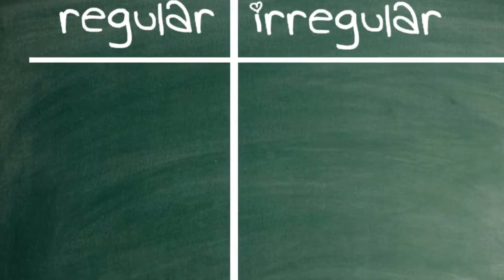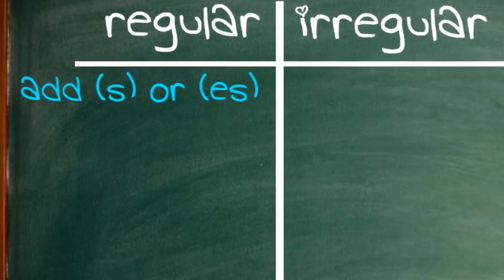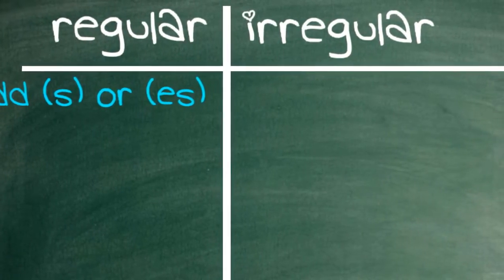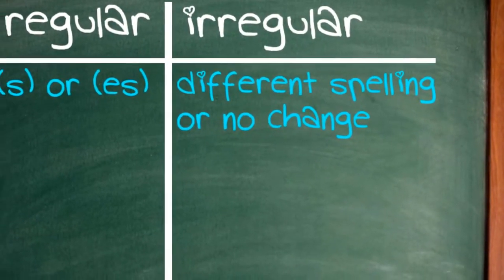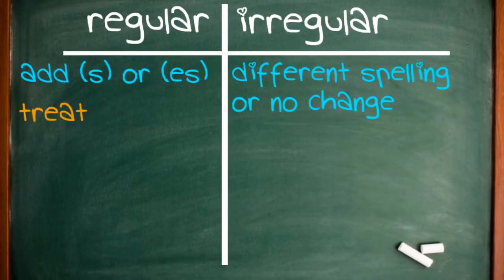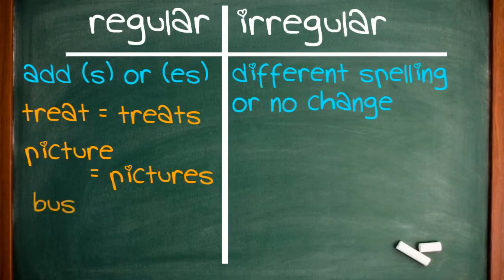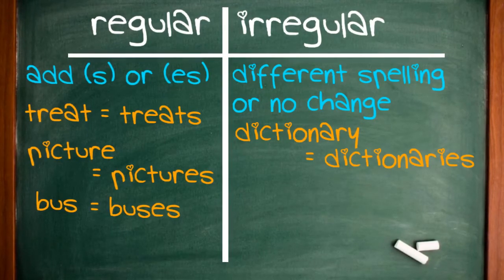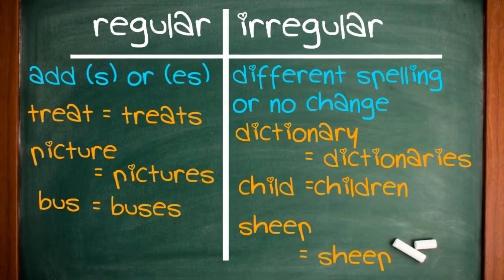GRAMMAR WITH BELLA: What is a Noun? [Types of Nouns]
For ESL students, it is essential to learn the basics of English and Grammar. Join teacher Peter and Bella as they discuss one of the most important parts of speech, the NOUN. What is a noun?

Nouns are words that name or identify a person, place, thing, or idea! The many things around us are nouns. Since the general definition of nouns is very broad, let's learn the specific types of nouns:

Singular Nouns: refers to only ONE
Plural Nouns: refers to TWO or MORE
Common Nouns: names something general
Proper Nouns: names something specific
Count Nouns: can be counted and divided
Non-count Nouns: cannot be counted or divided
Regular Nouns: Nouns whose plurals can be formed by adding -s or -es
Irregular Nouns: Nouns that form their plurals by having a different spelling or having no changes at all.

LIVE AND LEARN AT MONOL

WeChat ID: monolchina
KakaoTalk ID: mymonol